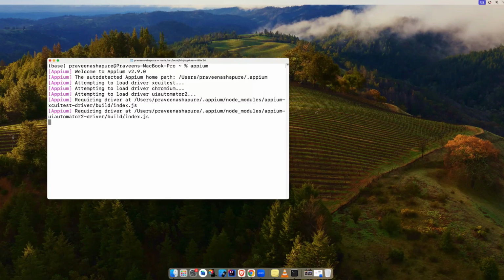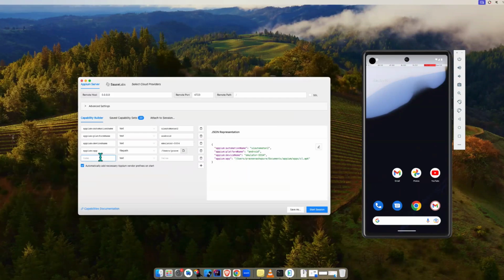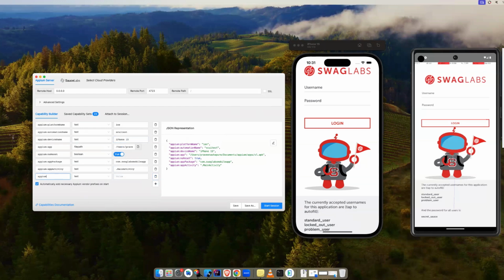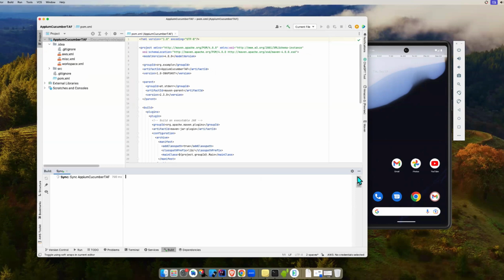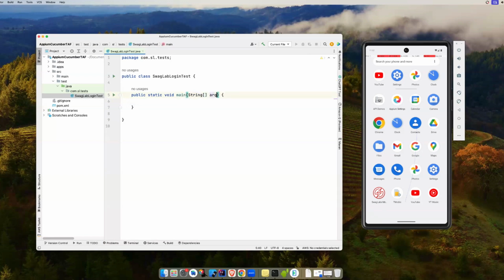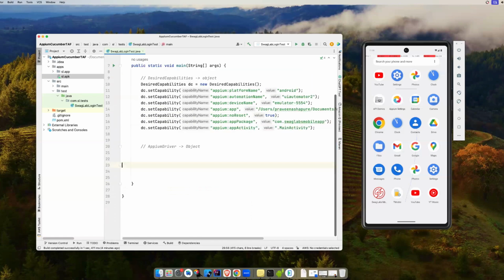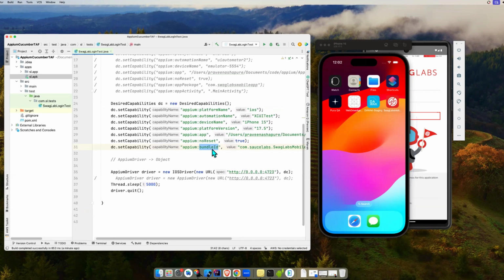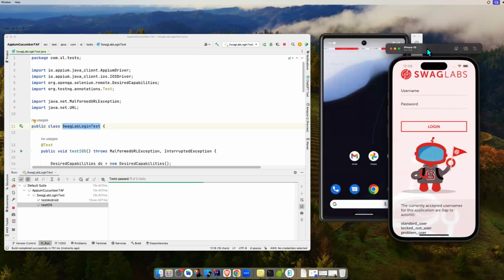Cucumber Session: 01 - App download, appium inspector and first java code